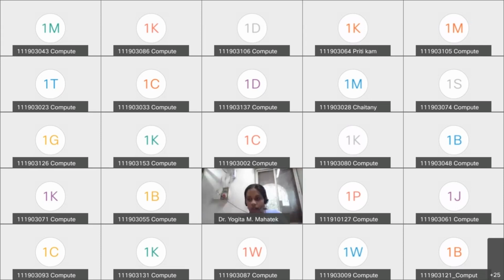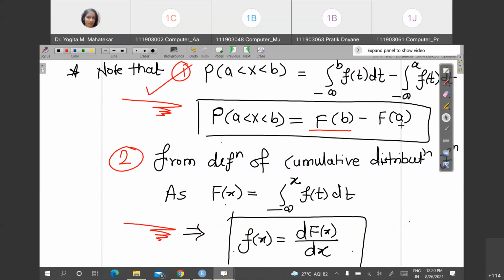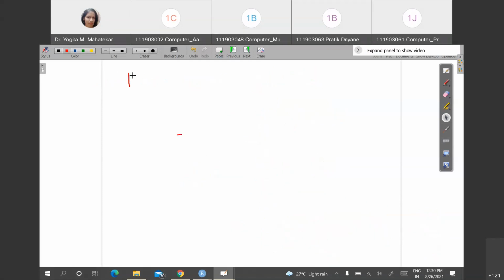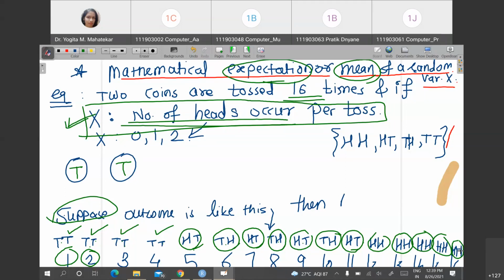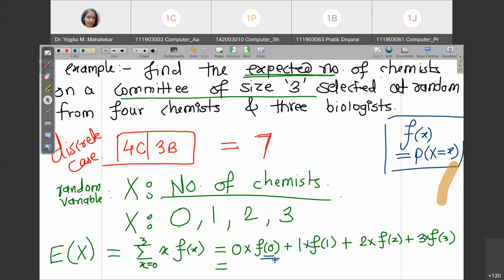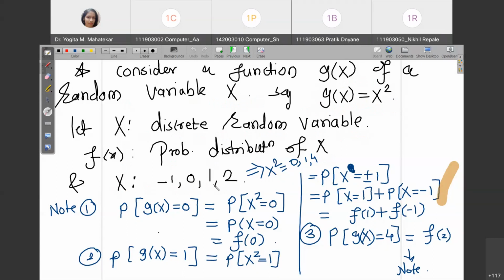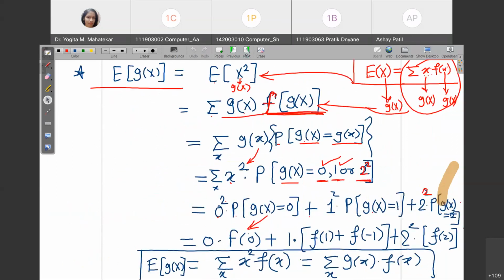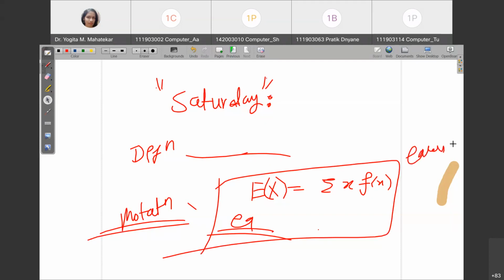Probability Density Function